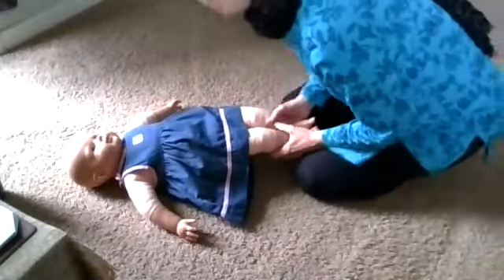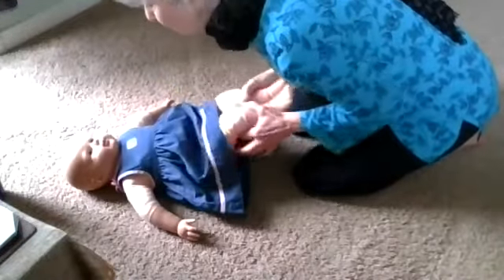Rolling Wildflower's Grand Ole' Duke of York